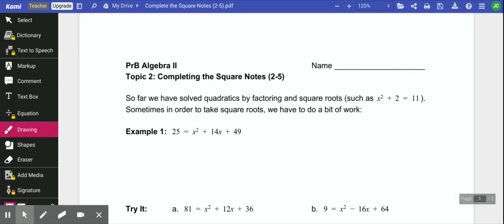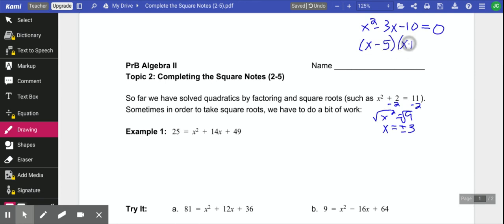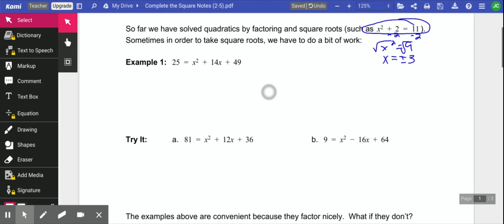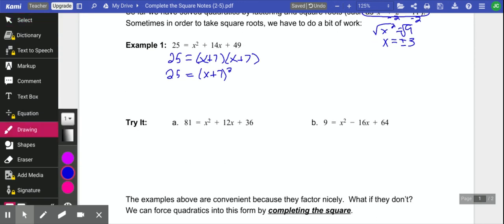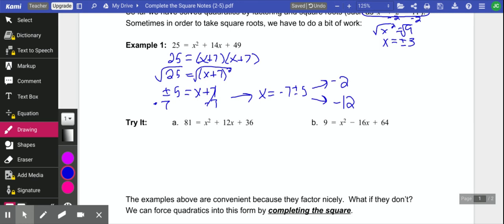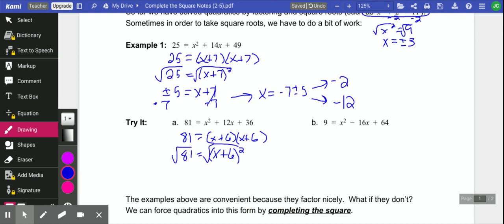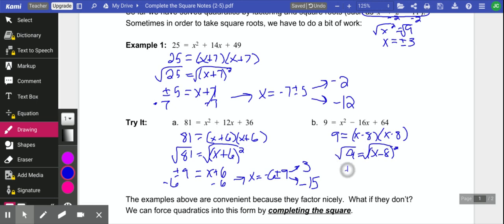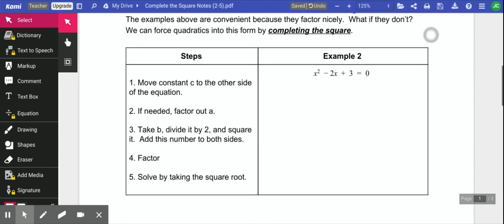PrB Alg II Complete the Square Notes Clip #1